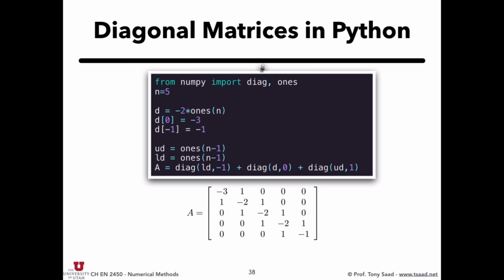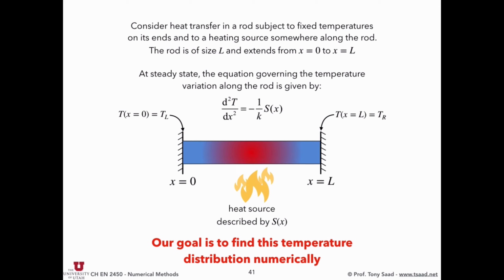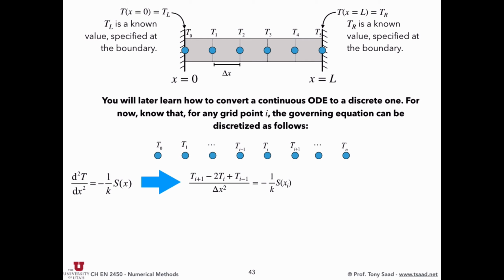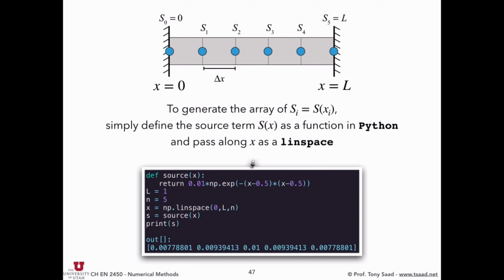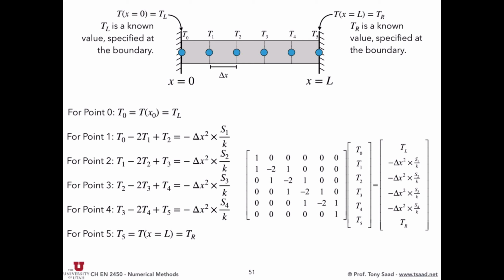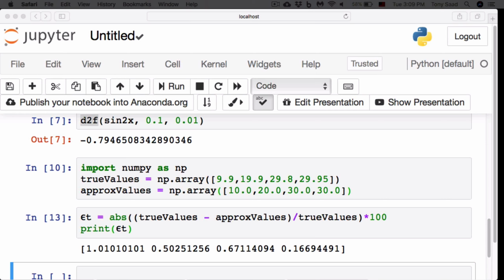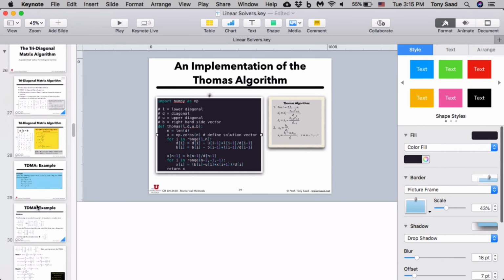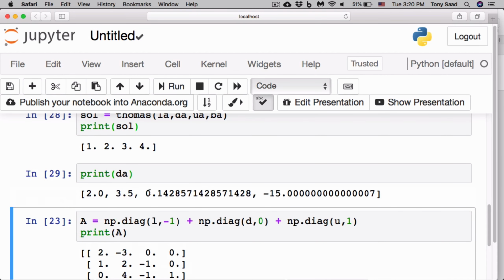07.2. Heat Transfer Example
Real life application of where tridiagional matrices arise. The example consists of heat transfer in a rod with fixed temperatures at both ends.